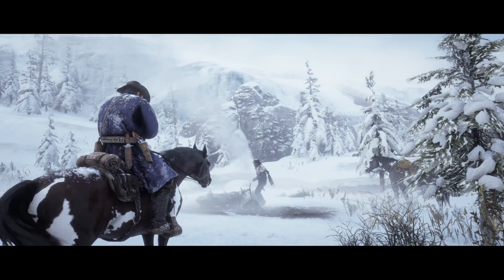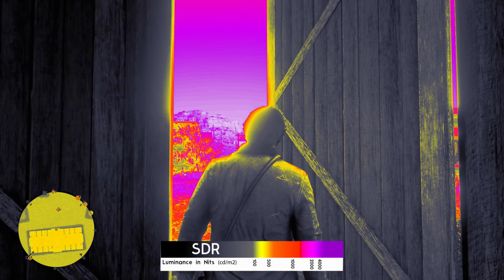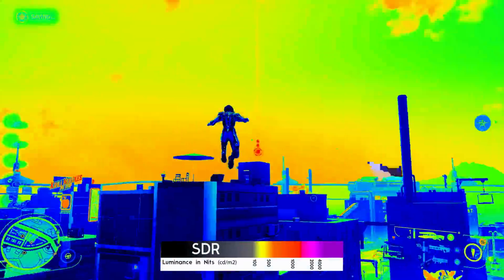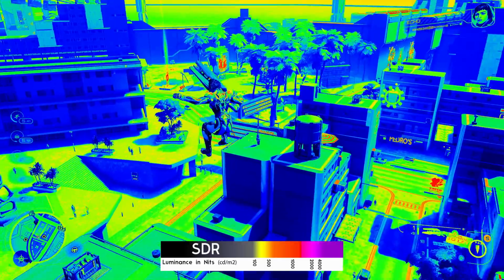Red Dead Redemption 2 HDR Fix: Not Perfect, But A Step in Right Direction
Our resident HDR analyst, Adam Fairclough (also known as @EvilBoris online), takes a look at the 1.09 patch update for Red Dead Redemption 2 (RDR2), which among other things, improves the in-game HDR presentation.